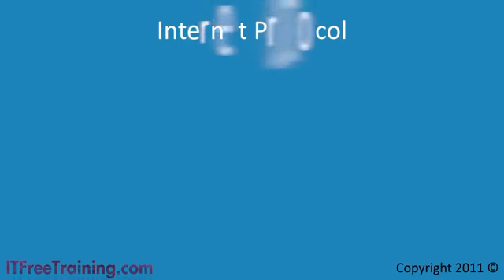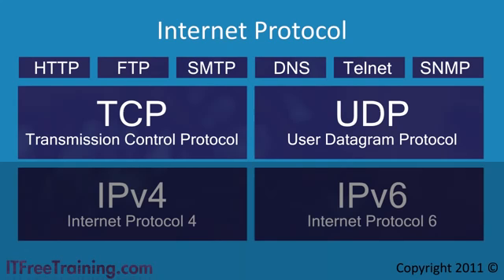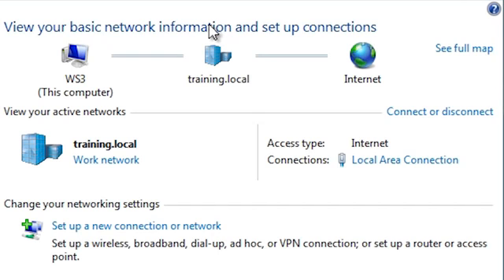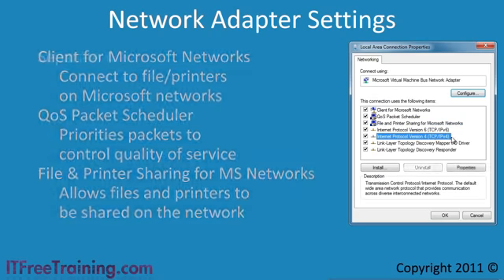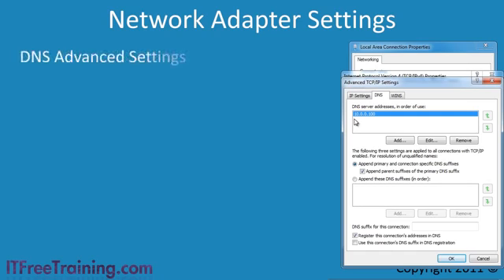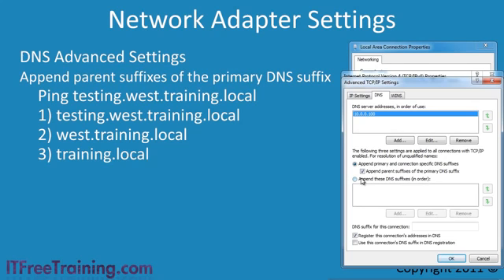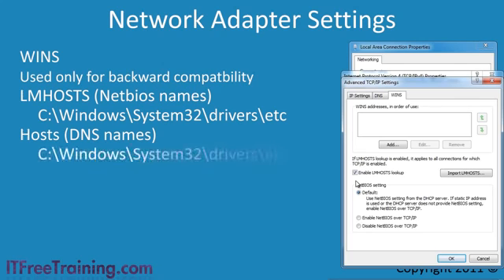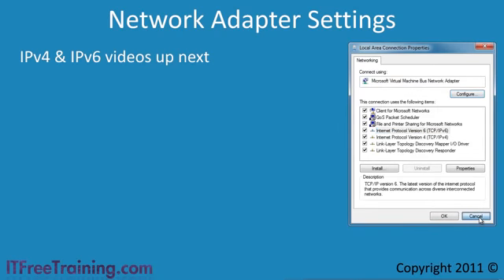Introduction to IP for WIndows 7